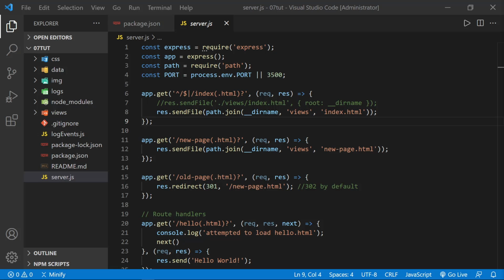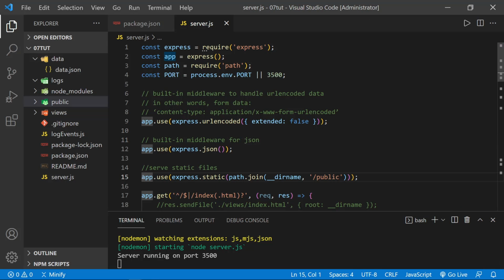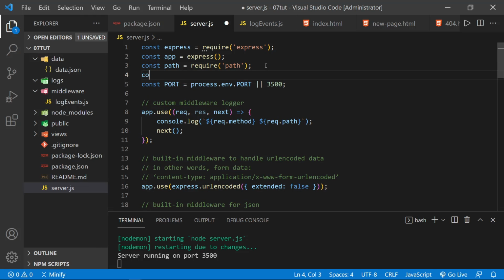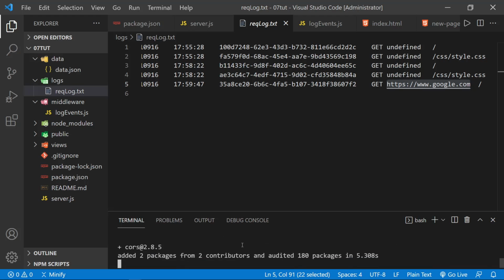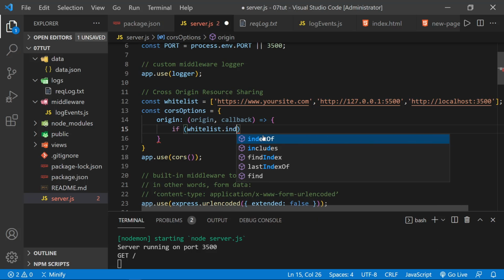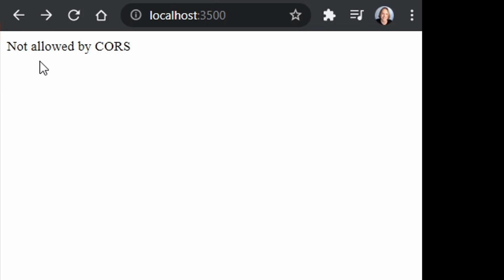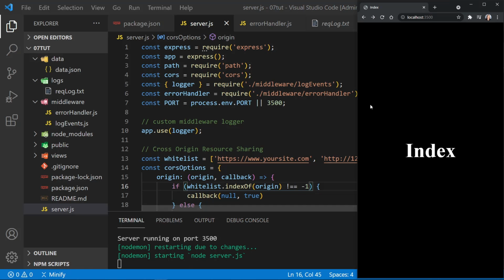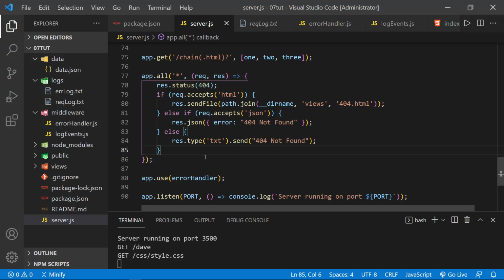What is Middleware in Express JS? | Node.js Tutorials for Beginners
What is middleware in Express JS? You will learn the answer in this Node.js & Express tutorial for Beginners. Error handler and logger custom middleware, built-in middleware and third party middleware will all be applied in this lesson for beginners.

(00:00) Intro
(00:05) Welcome
(00:15) Intro and Setup
(00:33) What is middleware?
(01:37) Applying built-in middleware
(07:03) Creating custom middleware
(14:49) Adding third party middleware
(23:00) Creating a custom error handler
(30:43) app.use() vs app.all()
(32:03) Improving the custom 404 route handler

Was this tutorial about middleware in Express JS helpful? If so, please share.